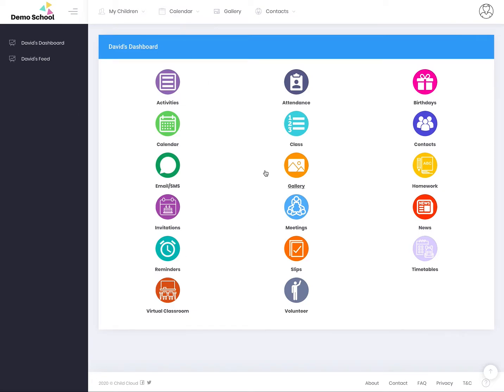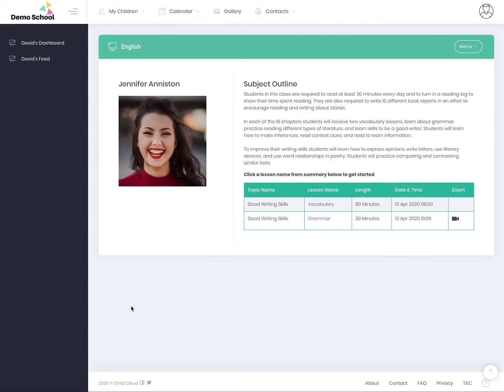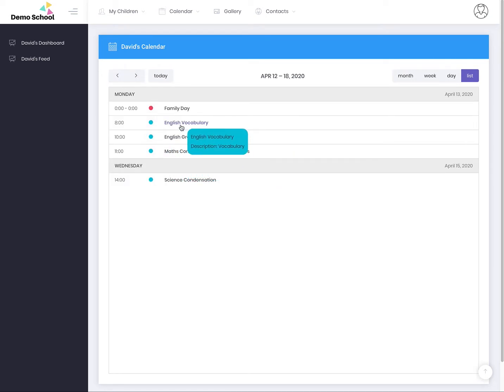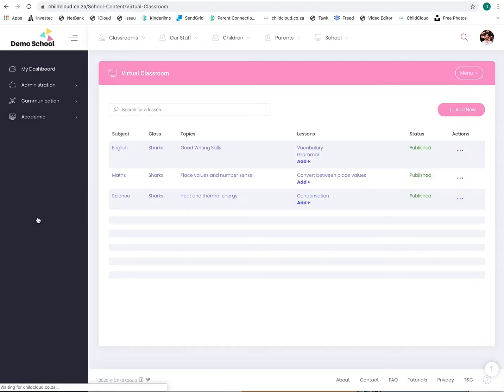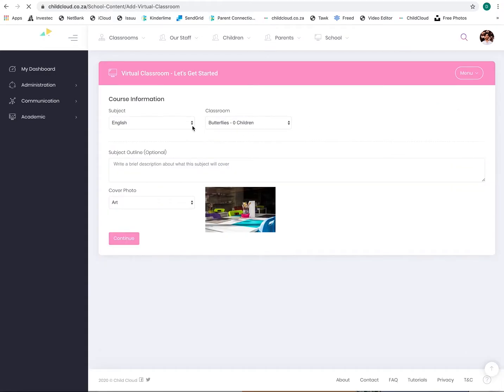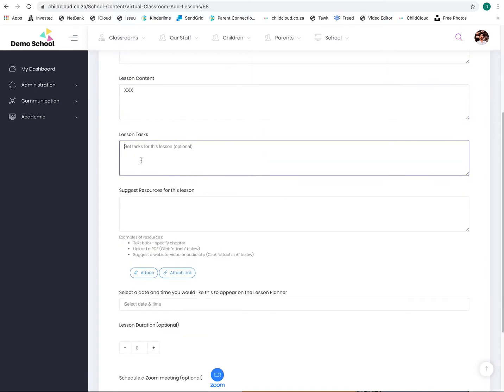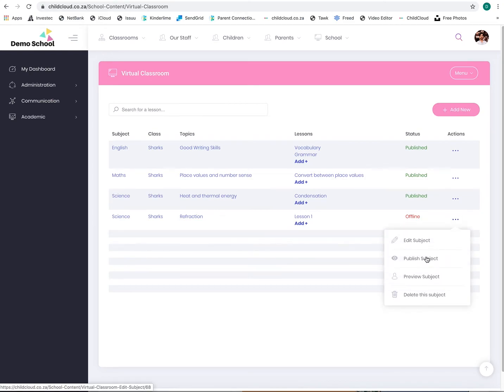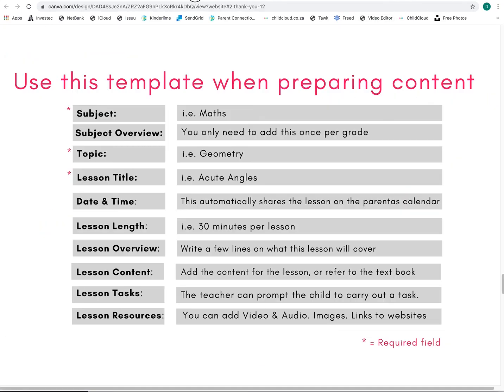Virtual Classroom Tutorial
This is a quick tutorial on how to load content on Virtual Classroom